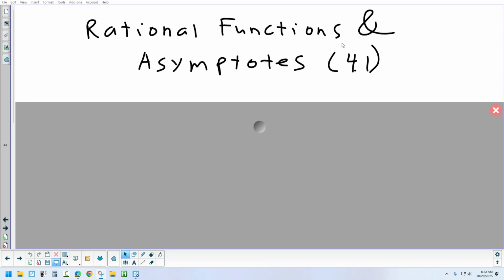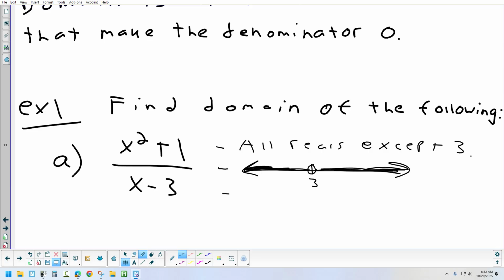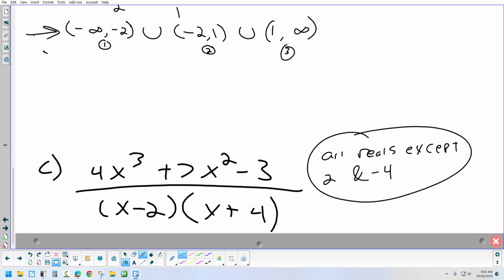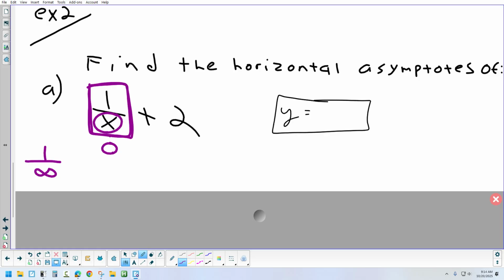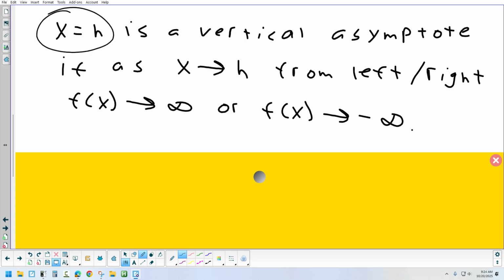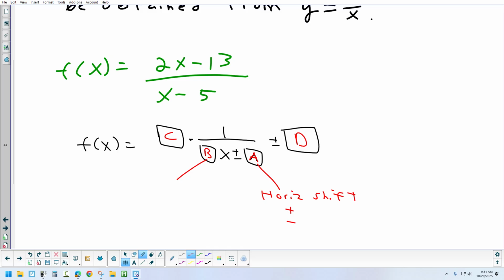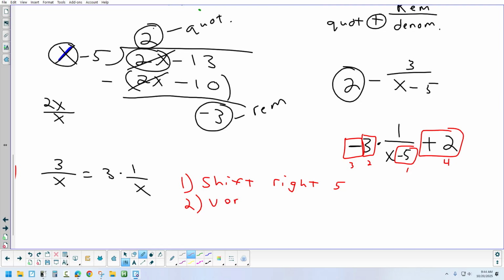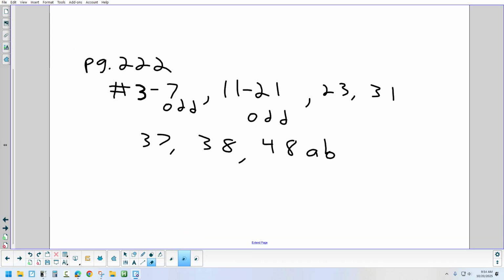4.1 Rational Functions 10-20-25